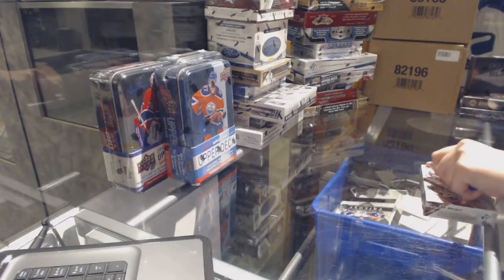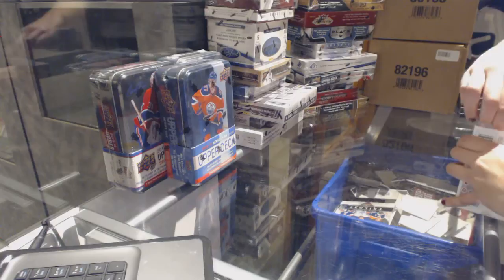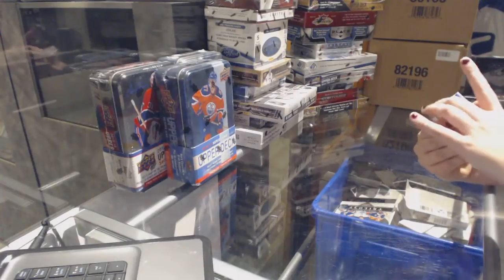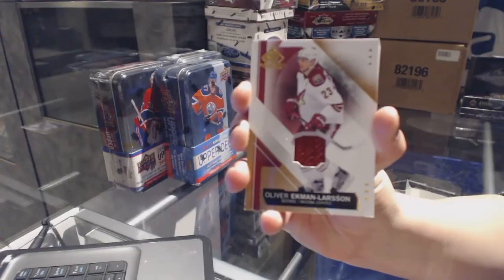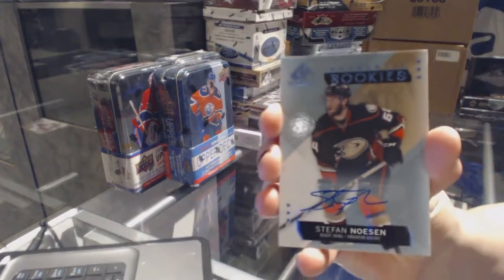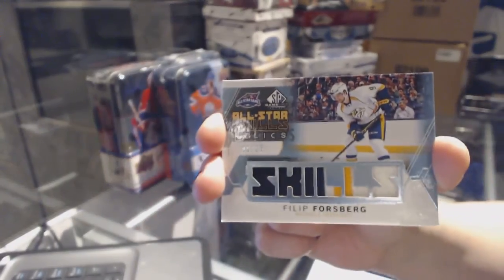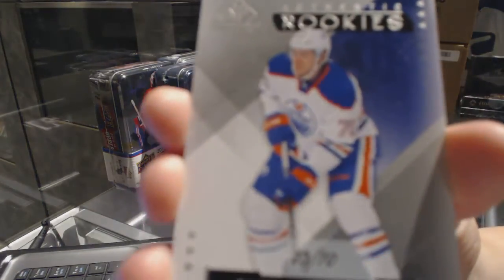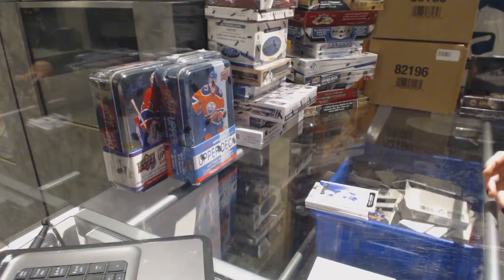DillanPierce's 15-16 Upper Deck SP Game Used Hockey Box Break